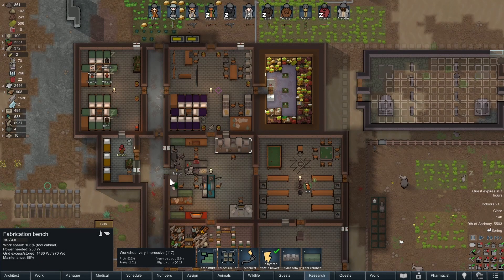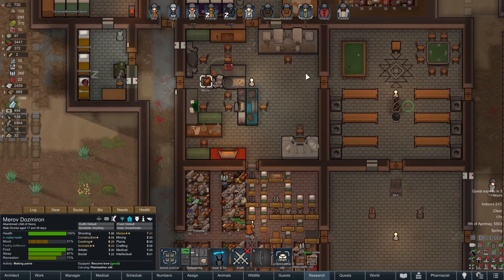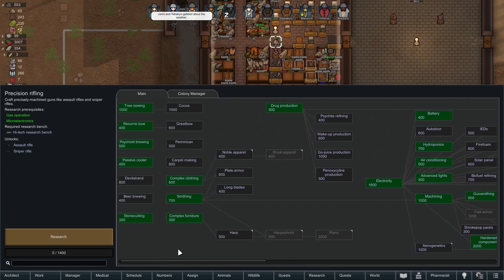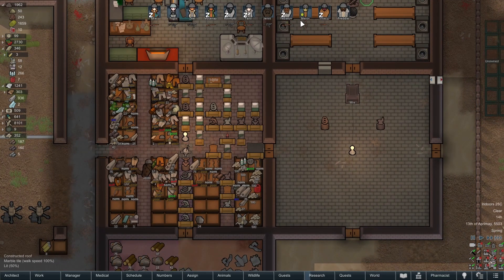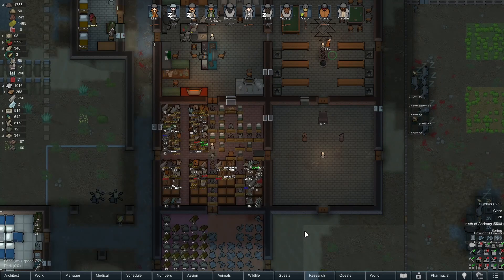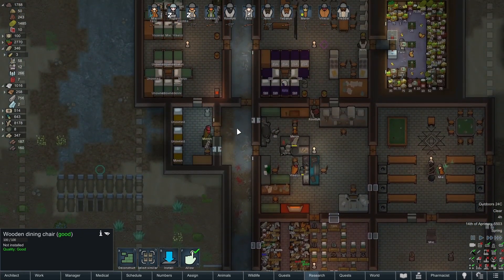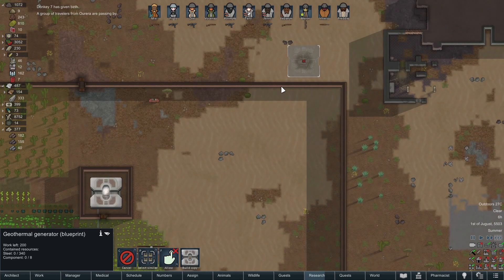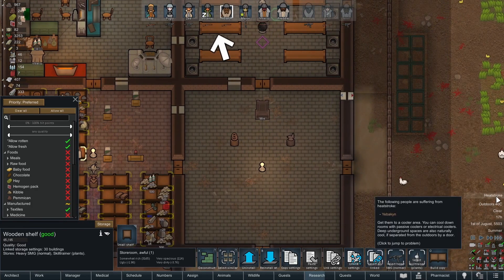Really Random Rimworld Run - Ep 027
In the Really Random Rimwold Run, I take everything Random as the game gives it to me and will try to play and beat the game like that. The setting and location are not what I would have chosen, which is great. Looks like a fun run.

Mod list
• Harmony
• Royalty
• HugsLib
• Ideology
• Biotech
• Colony Manager
• Mod Manager
• Allow Tool
• Almost There!
• Better Bed Assignment
• Camera+
• Common Sense
• Convert Then Recruit
• DontBlockDoor
• Simple sidearms
• Equipment Manager
• [FSF] Filth Vanishes With Rain And Time
• Gear Up And Go
• Hospitality
• Medical Tab
• Numbers
• Pick Up And Haul
• PriorityClean
• QualityBuilder
• QualitySurgeon
• Realistic Rooms Rewritten
• RenameColony
• Replace Stuff
• RPG Style Inventory Revamped
• Animal Tab
• Bionic icons
• Blueprints
• Door Mat
• Interaction Bubbles
• Map Preview
• No Job Authors
• Underground Power Conduits
• Wall Light
• Abilities Cooldown Notification
• Begone, Message!
• Floordrawings
• Fluffy Breakdowns (1.4 Update)
• Haul Mined Chunks
• Pharmacist Temporary 1.4 Update
• P-Music
• RimHUD
• Fluffy Breakdowns
• Graphics Settings+
• [SYR] Harvest Yield
• Level Up!
• Quality Colors
• Smarter Construction
• Trait Rarity Colors
• [FSF] No Default Shelf Storage
• [KV] Trading Spot